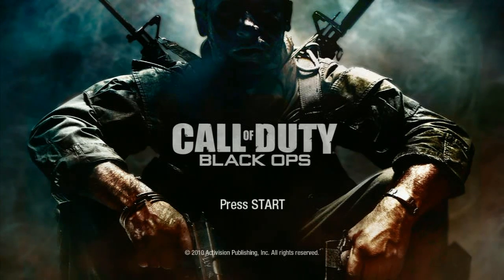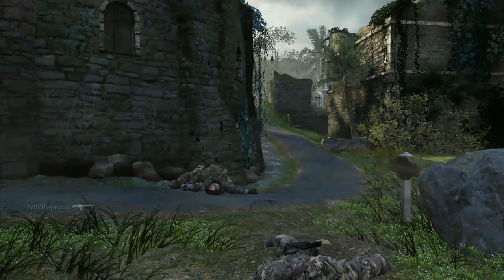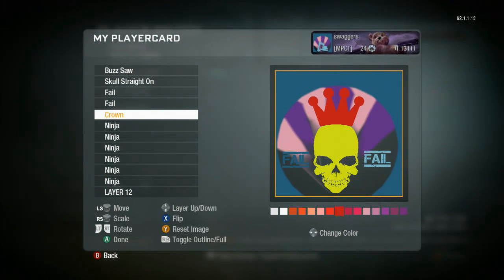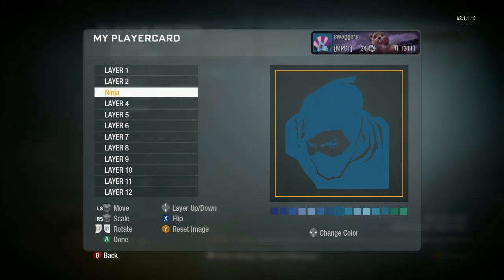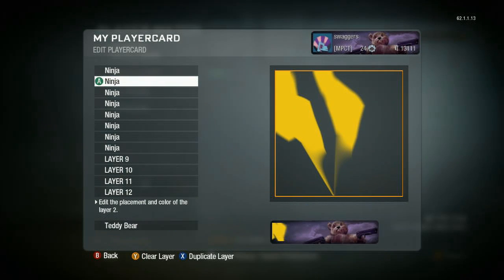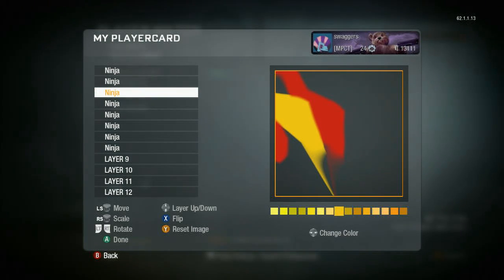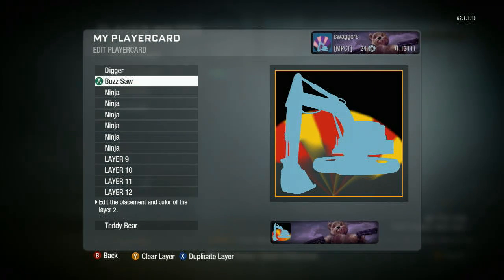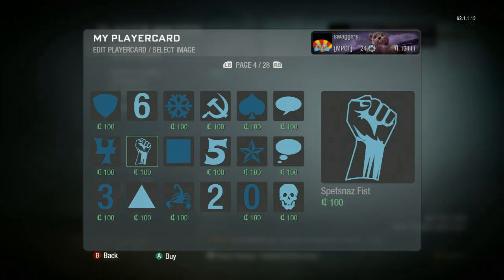COD: Black Ops - PUT A FAN ON IT INFOMERCIAL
This is our infomercial to show you why and how you should be putting fans on everything! It's all the rage and we'll take you through it. Enjoy!